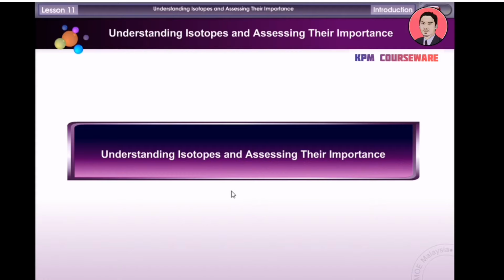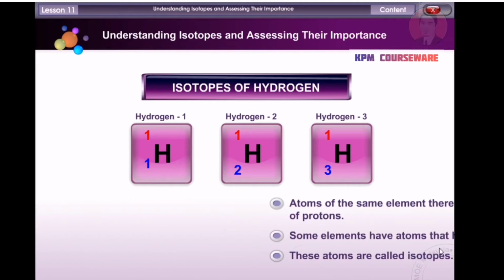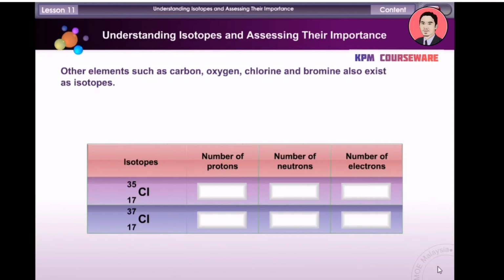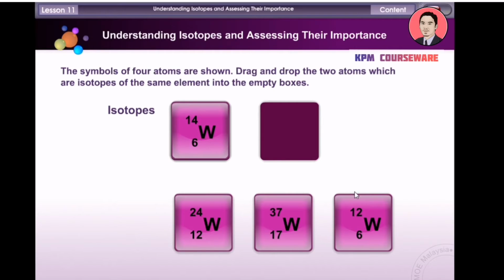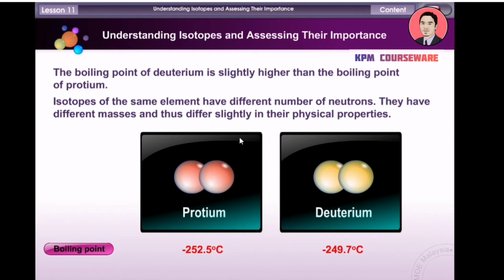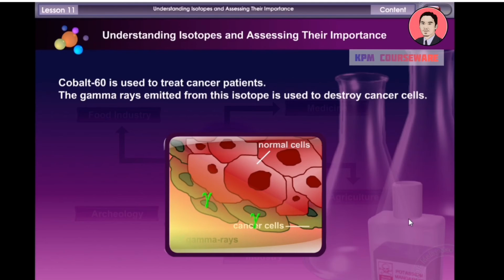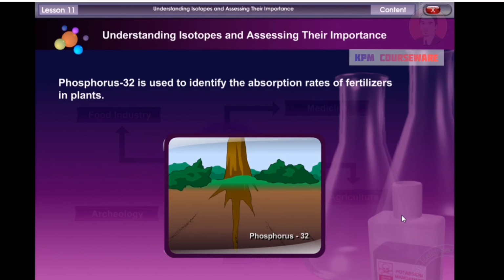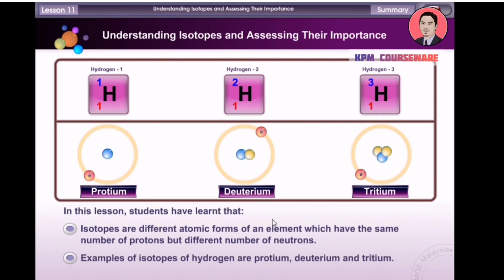Understanding Isotopes and Their Importance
1 Isotopes are atoms of the same element that have the same number of protons but different number of neutrons.
Isotop ialah atom-atom bagi suatu unsur yang sama dengan bilangan proton yang sama tetapi bilangan neutron yang berbeza.

2 The characteristics of isotopes:
   Ciri-ciri isotop:
    • The proton number is the same but the nucleon number is different
      Nombor proton adalah sama tetapi nombor nukleon adalah berbeza

   • Number of neutrons is different
     Bilangan neutron adalah berbeza
   • Same chemical properties but different physical properties
     Sifat kimia adalah sama tetapi sifat fizik adalah berbeza